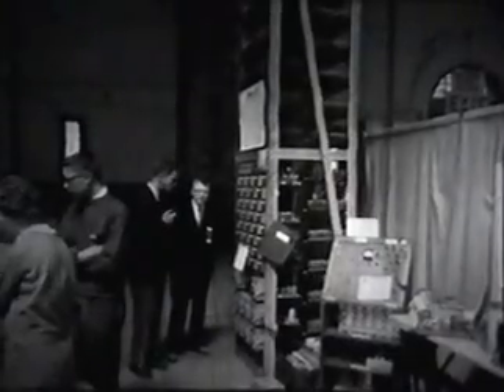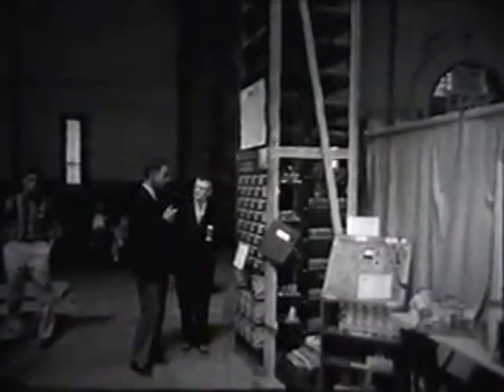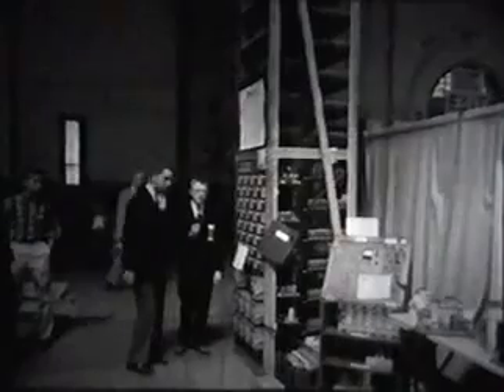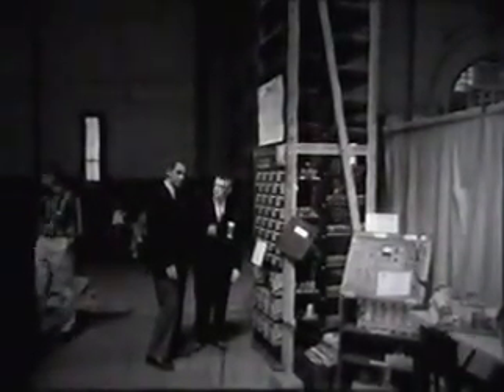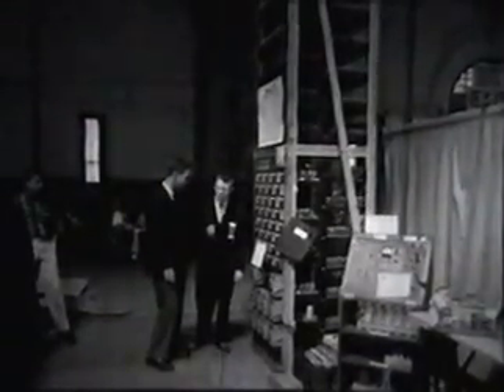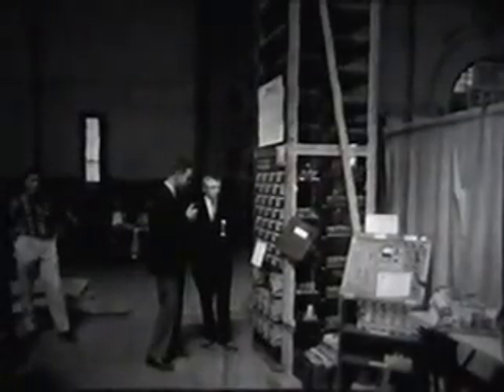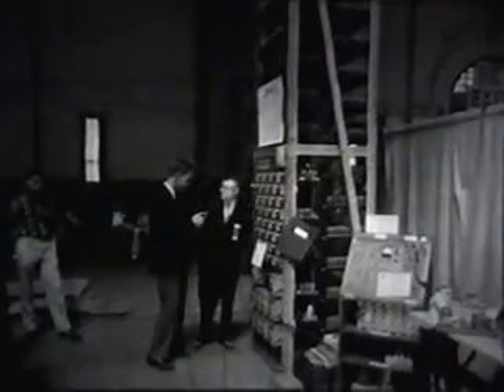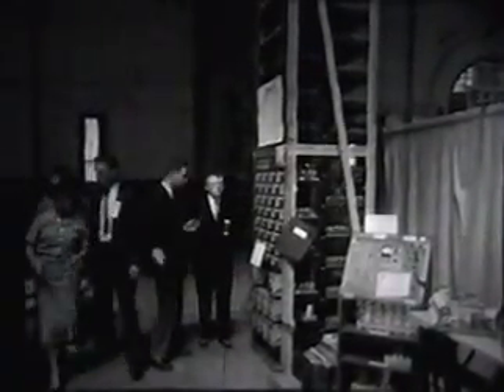EMAG3 - Largest Amateur Computer Ever Built?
1959: David Ecklein (Cedar Falls, Iowa) is interviewed at the Hartford CT armory with EMAG3, a computer he designed and built as a high school science project.  It had 3200 vacuum tubes, and was permanently wired (miles of it) to play a legal game of checkers against a human opponent.  The project stood 15 feet tall, but did fit science fair floor space requirements.  It won 2nd place in the physical science division at the National Science Fair.  Height regulations were introduced the next year.  Begun in 1957, EMAG3 took two years and about $1500 to complete.  Until 1963, it was on exhibit at the Boston Museum of Science.  It is believed to be the largest and one of the earliest amateur computers ever built.